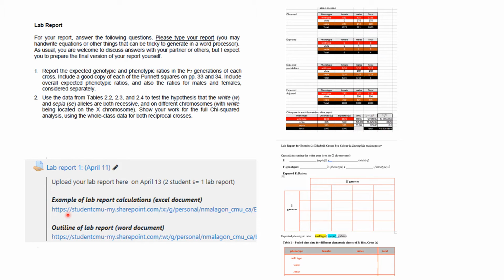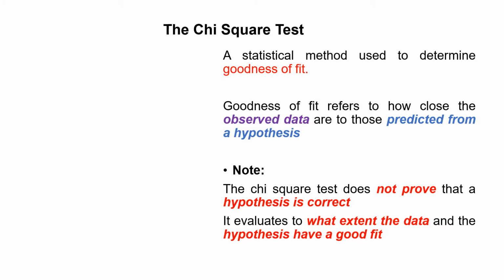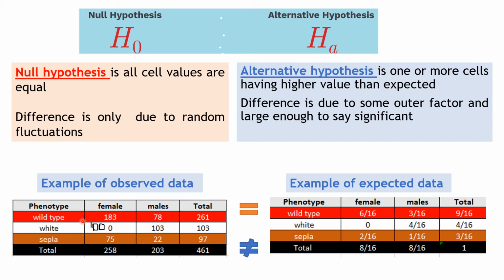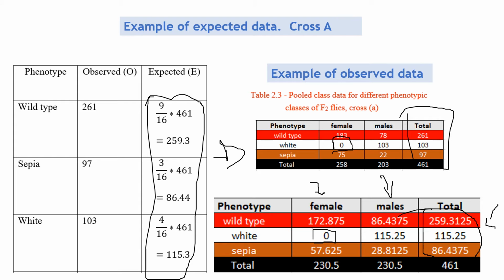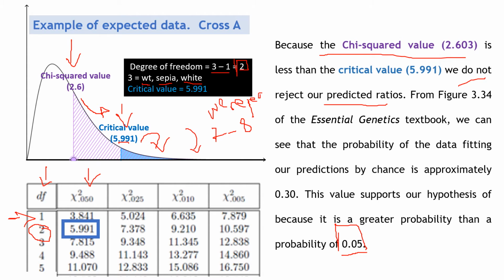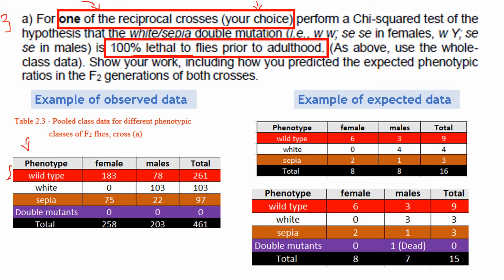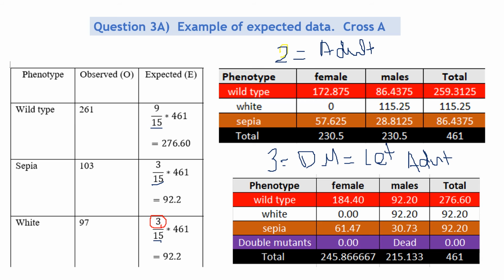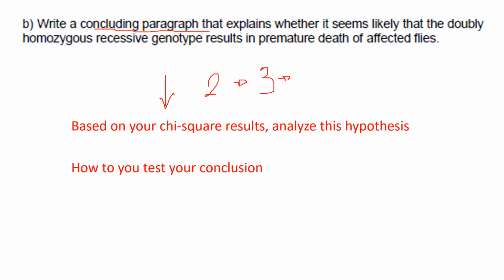Lab report 1 example